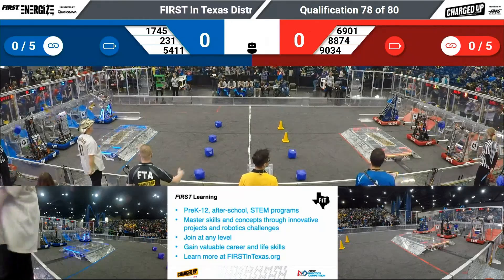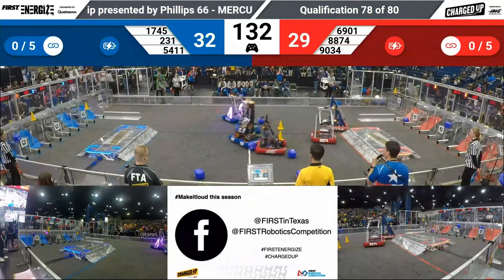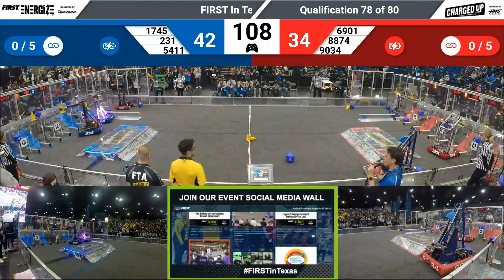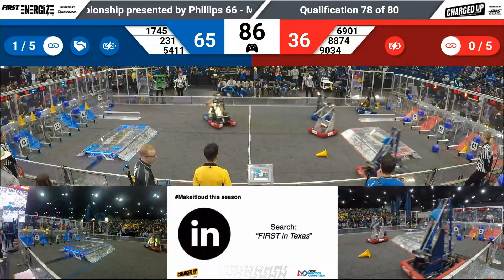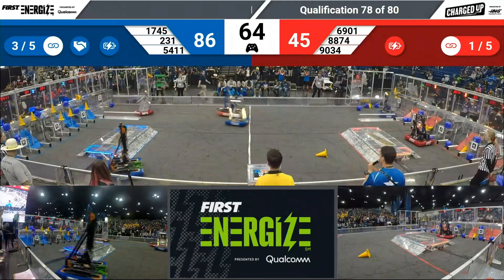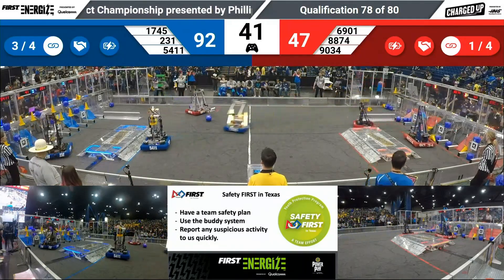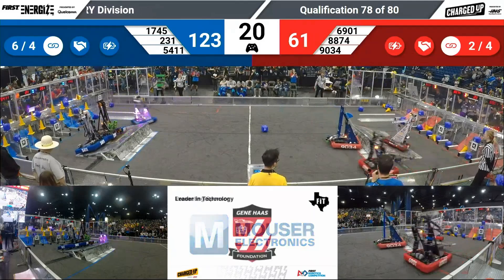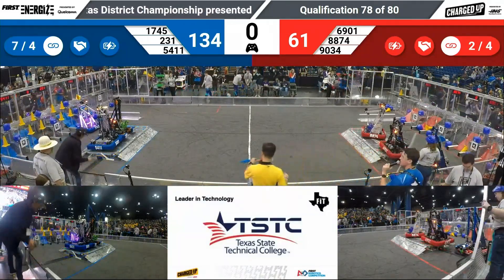FiT Mercury 2023 Q78